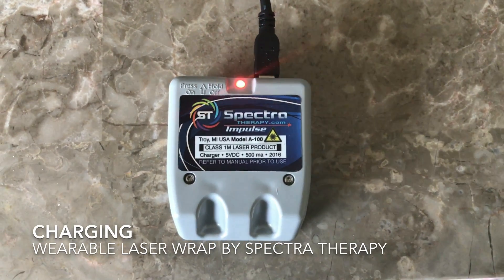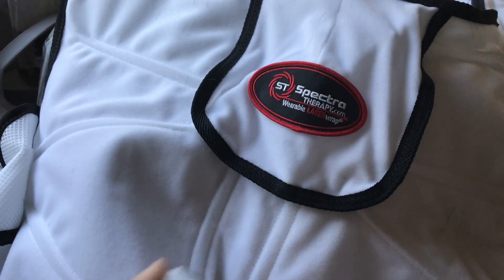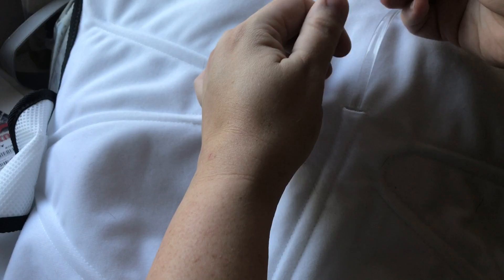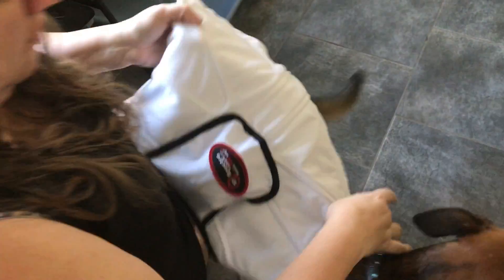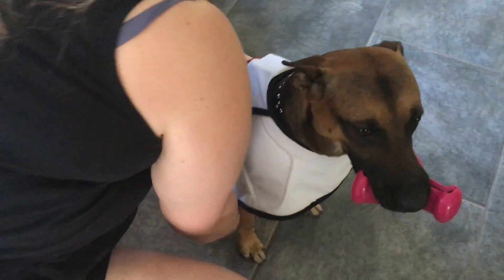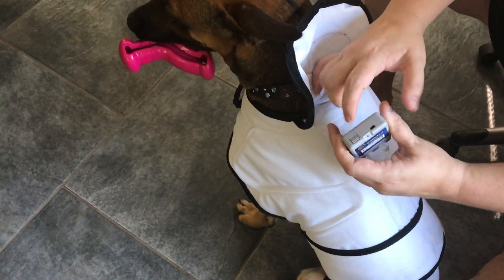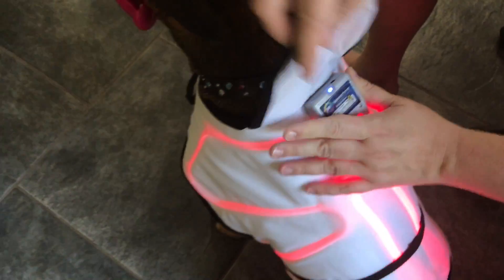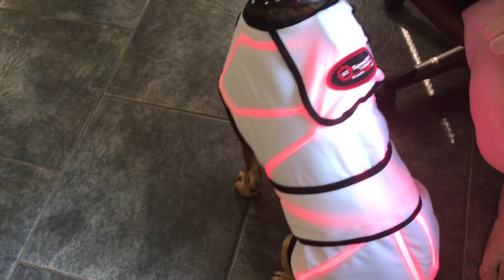How to use Canine Laser Therapy - Spectra Therapy - DreamK9.com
Spectra Therapy's wearable LASERwrap is FDA cleared. Laser therapy is already widely used in veterinary hospitals, chiropractic offices, and championship stables (for horses).

LASERwrap bends photonic energy and contours the healing power of lights to the application area. The wrap delivers low-level laser therapy, energizes the blood and improves circulation, which accelerates the healing of conditions such as edema, connective tissue tears and strains, relaxing tight muscles and relieving muscle spasms associated with exercise and/or acute or chronic conditions such as arthritis. The wrap improves the transfer of liquid in and out of the body's cells, helping them to absorb oxygen and flush the lactic acid and other inflammatory enzymes.

It is important to emphasize that therapy with the Spectra Therapy LASERwrap does not exclude other conventional medical treatment. There are no known side effects from this therapy.

Victoria Warfel
Richard Warfel
Dream Dogz - K9 Wellness & Behavior
DreamK9.com